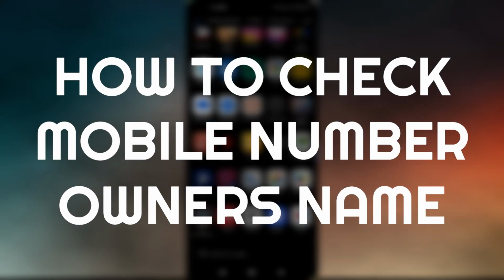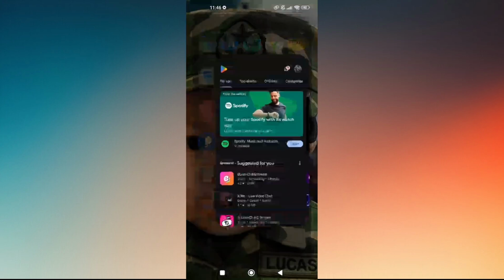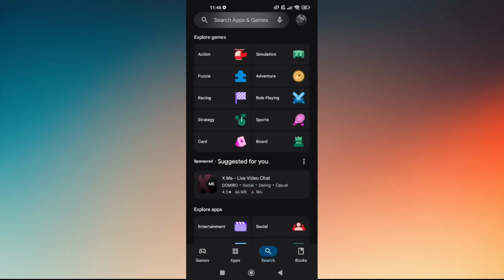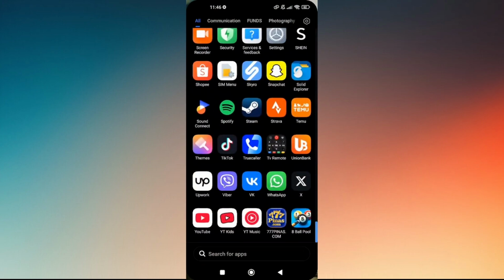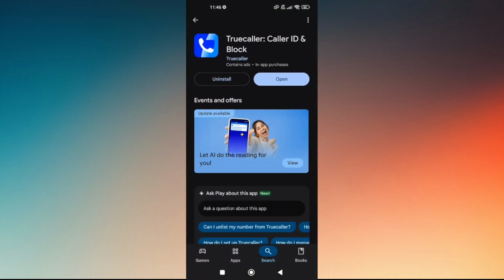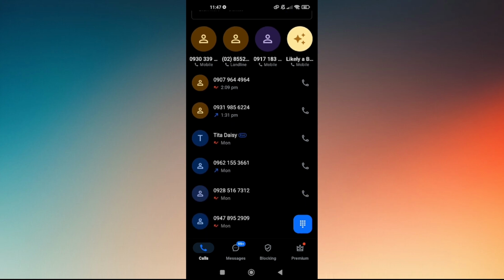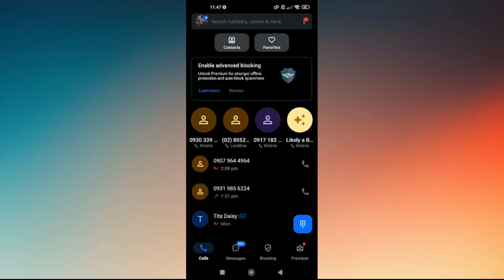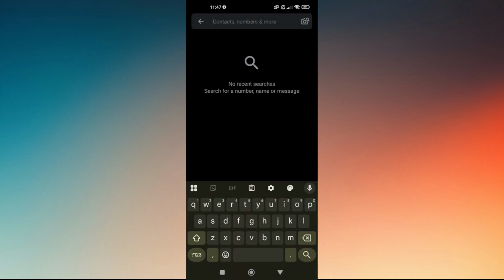HOW TO CHECK MOBILE NUMBER OWNERS NAME 2026! (BEST METHOD)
In this video I am going to show you how to check the mobile number owners name. I will guide you through different methods to identify who is behind a phone number. This phone number lookup tutorial works for various countries and networks.